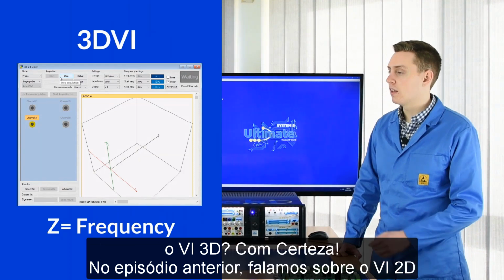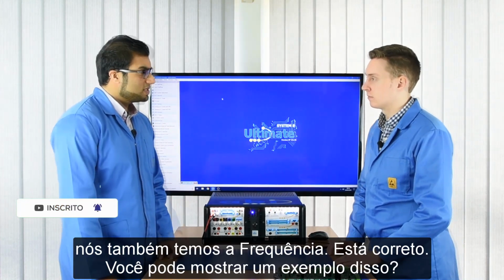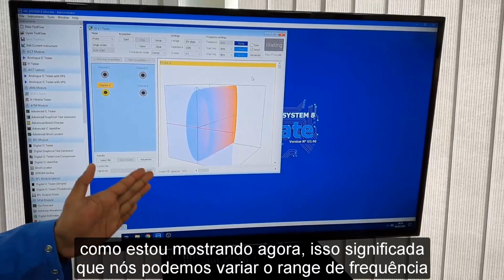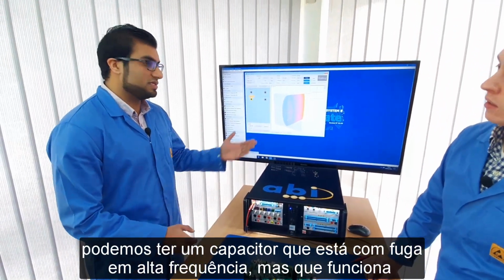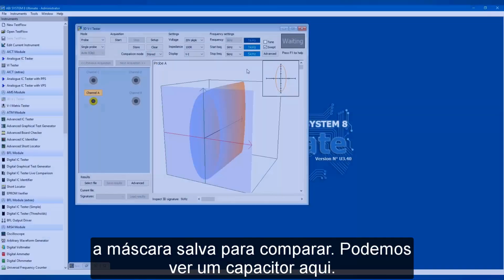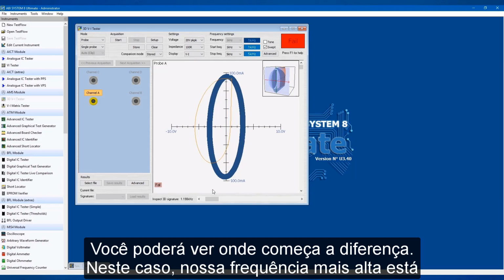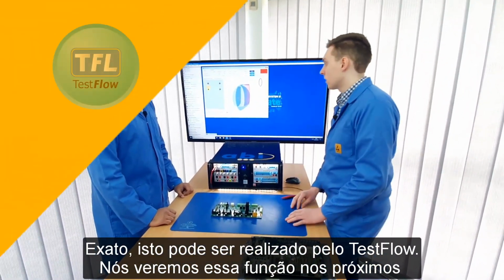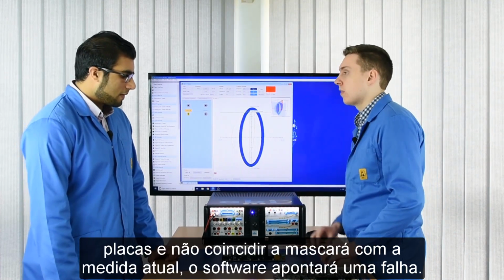Utilizando o V-I 3D para melhorar sua cobertura de falhas em placas eletrônicas - EP 3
Neste terceiro episódio, vimos sobre os testes comparativos sem alimentação utilizando a tecnologia VI 3D.

Nesse teste, além de termos os eixos de tensão e frequência, também temos o eixo de frequência. Através do software System 8 Ultimate, temos a possibilidade de ajustarmos todas as informações como: tensão e frequência.

Com isso, conseguimos realizar medidas mais eficientes e acabamos descobrindo falhas onde outros equipamentos sem esse terceiro eixo(frequência), não conseguirá achar.